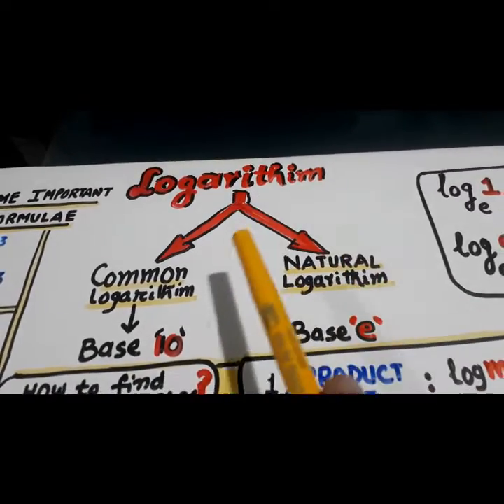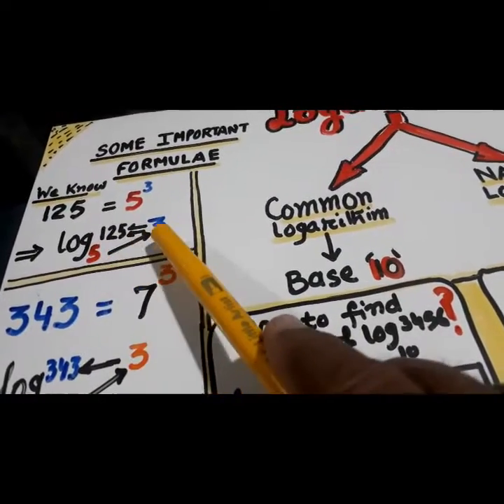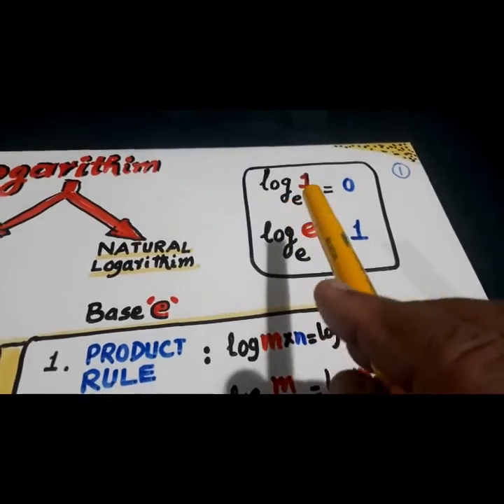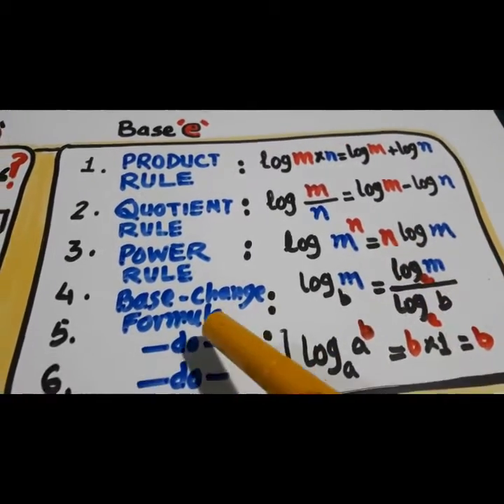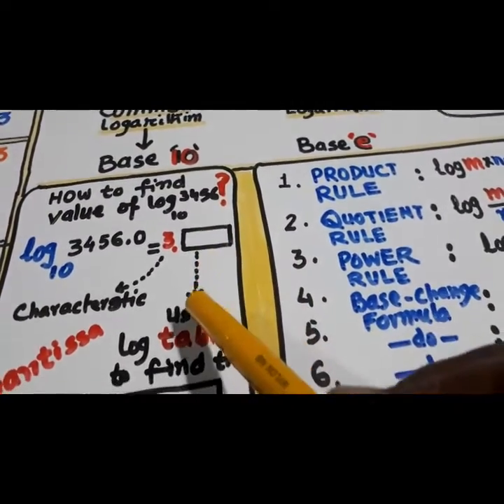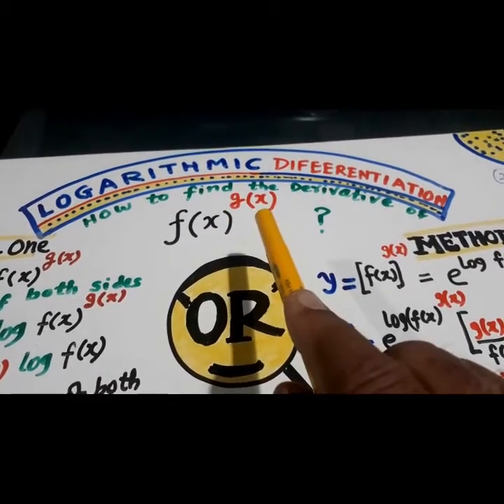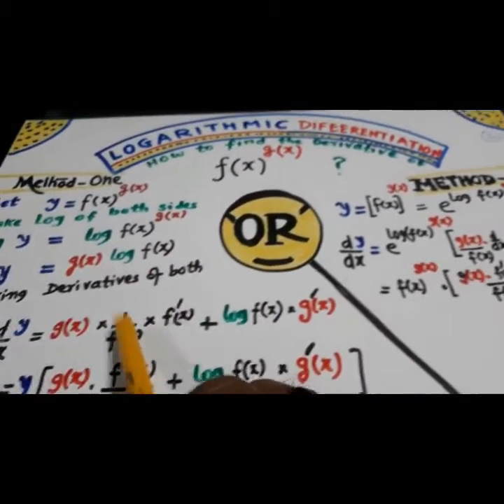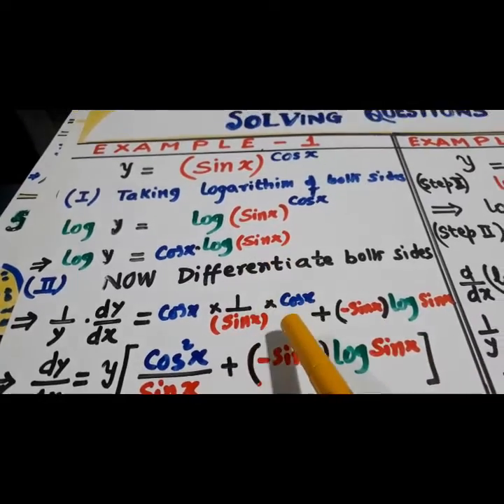LOGARITHMIC DIFFERENTIATION : LEARN WITH FUN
A DETAILED EXPLAINATION GIVEN ON MY NOTES. WHAT IS LOGARITHM EXPLAINED WITH FUN. HOW TO FIND THE LOGARITHMIC DIFFERENTIATION EXPLAIN ED IN AN EASY MANNER